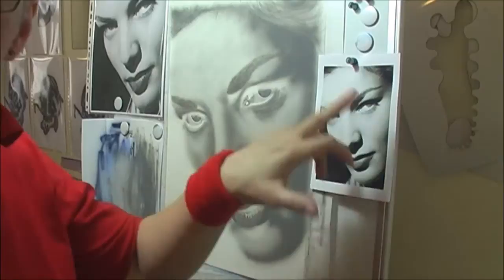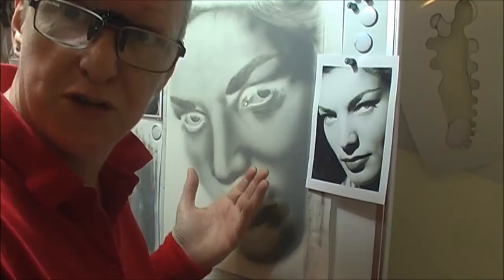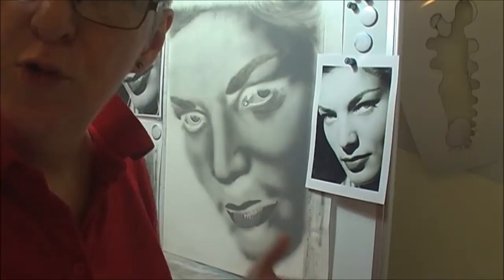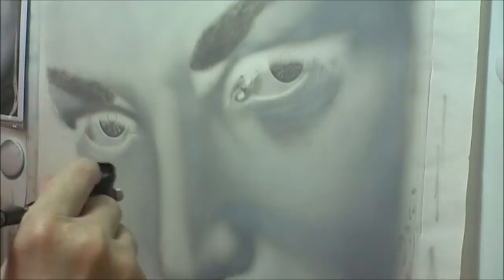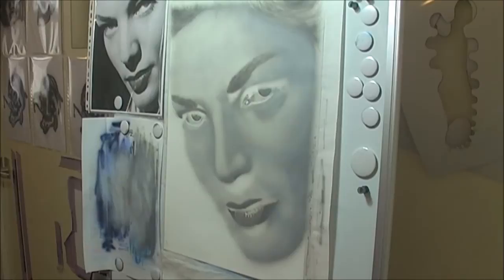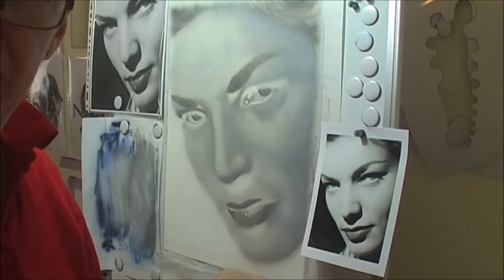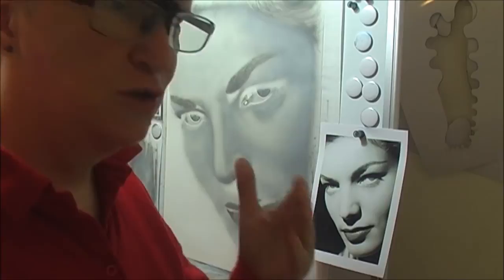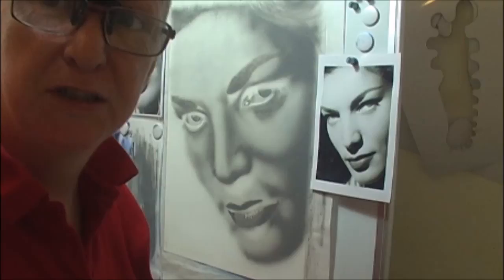Airbrush Mel 25 - How I corrected painting too dark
In this video I explain how I corrected one of my paintings which I had airbrushed too dark. I use Time Lapse video recording of the actual correction airbrushing so you can see me make the corrections. I used Com-Art Opaque paints which will cover over other colours which makes correcting mistakes much easier. This technique does not apply to transparent paints.

During the Time Lapse section I play one of my original songs "Optic Fibre Love" which is written and recorded by myself.

This video, the painting and the music is under Copyright of the owner known on YouTube as Airbrush Mel.